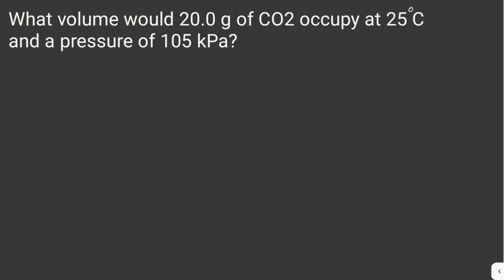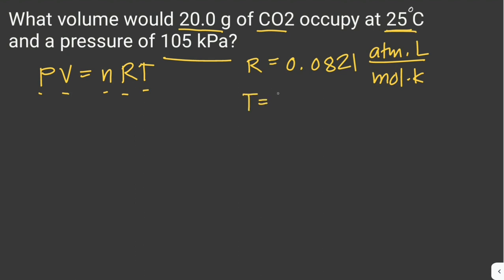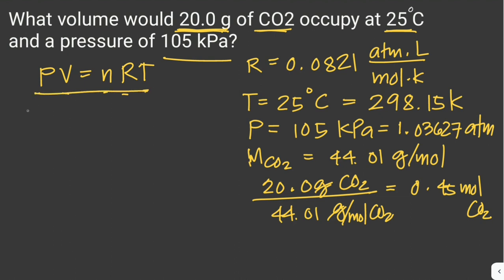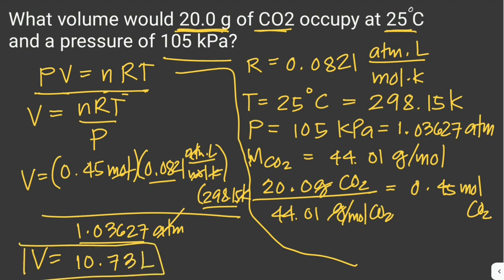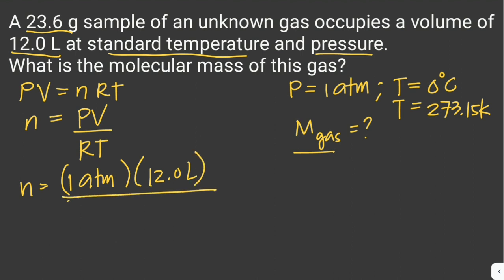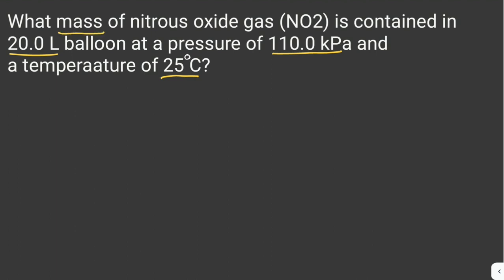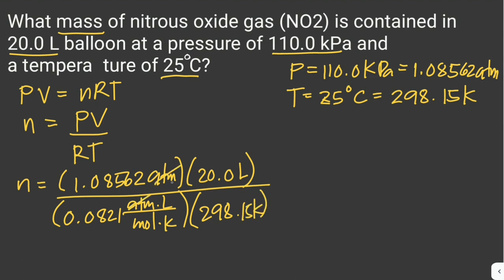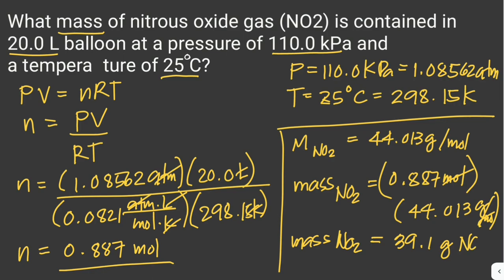CHEMISTRY: (Part II) GAS LAWS || SOLVING PROBLEMS ON IDEAL GAS LAW by Jane Maciejewski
Learn how to solve different problems involving gas laws (ideal gas law, comhined gas law and so on)
Learn how to convert different units and which units to use,  solve the missing variables when the others are given or when the other variables are held constant